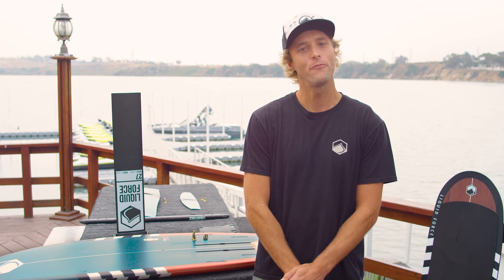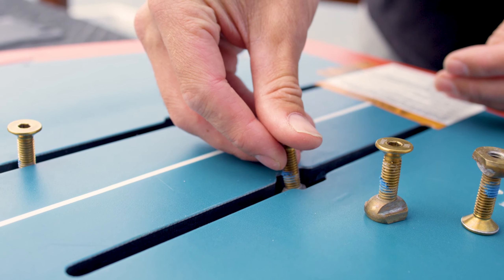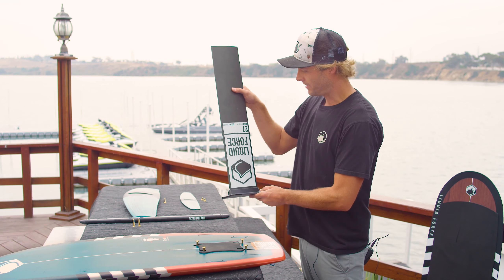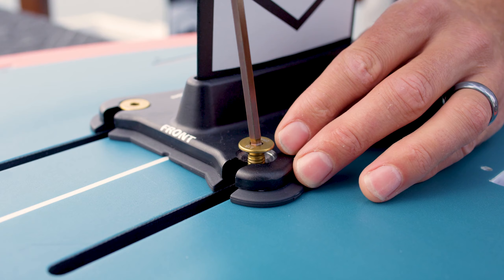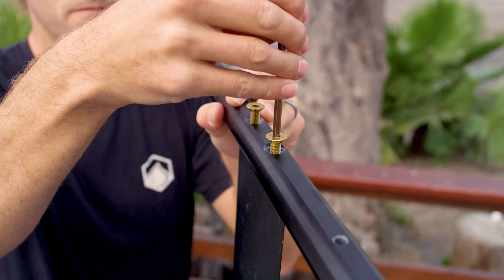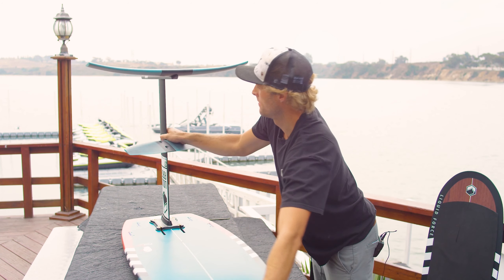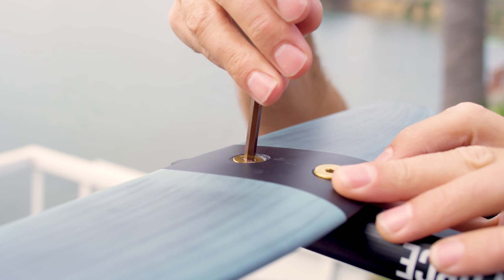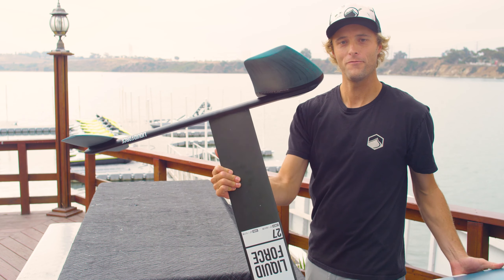How to Set Up the 2020 Liquid Force Pod Foil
So you are considering getting or have purchased a 2020 Llquid Force POD Foil...but don't know how to set it up?  Don't worry...we will show you how to do it step by step.   Also...if you want to order one...click this link and lets get you out on the water!